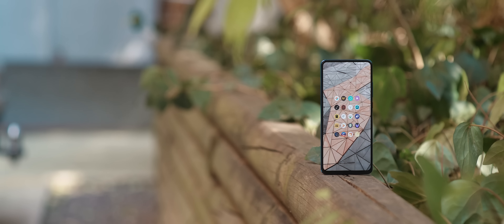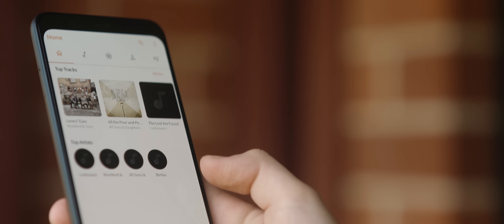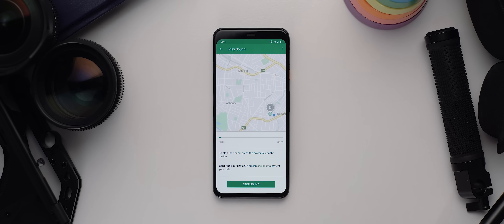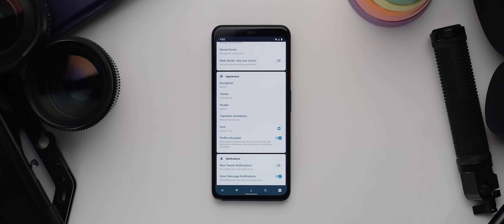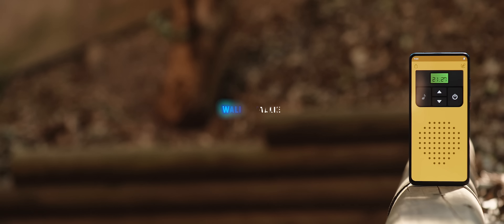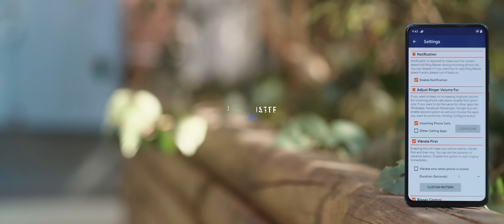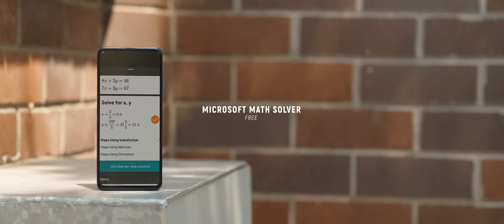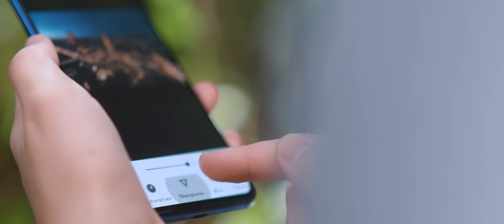Top Android Apps 2020!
20 of the Best Android Applications for 2020! Enjoy these app style videos?

Application links //
0:32 - Memorigi
1:07 - VivaCut
1:43 - Eon Music Player
2:15 - Weather by Falcon
2:38 - Tile Shortcuts
3:07 - Find My Device
3:42 - Deepstash
4:13 - Envelope
4:45 - Owly
5:19 - LimeLine Icon Pack
5:56 - WiFi AR
6:23 - Display.land
6:51 - Walkie Talkie
7:18 - V-Image
8:01 - Ceri Launcher
8:36 - Ring Master
9:11 - SideChef
9:49 - Microsoft Math Solver
10:19 - PICNIC
10:56 - Crisper